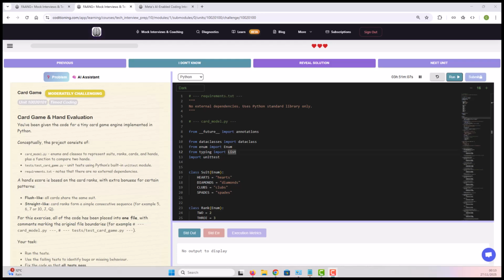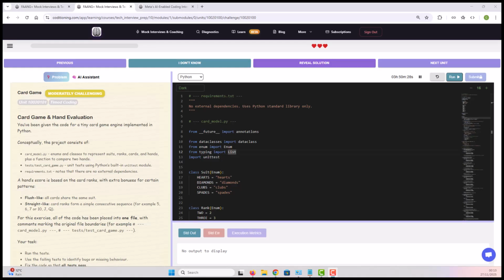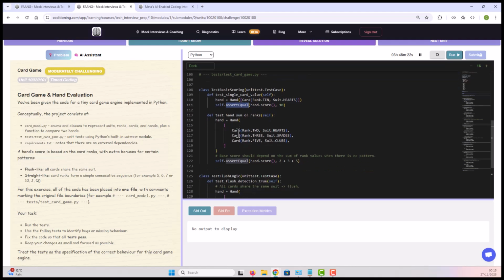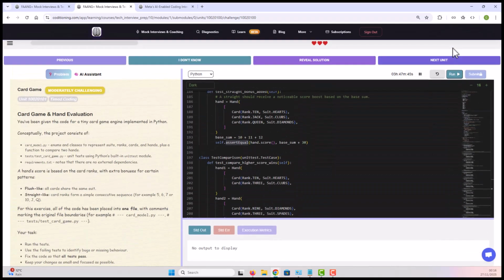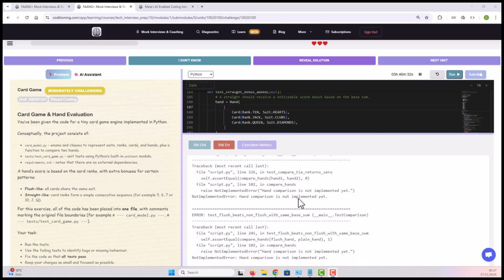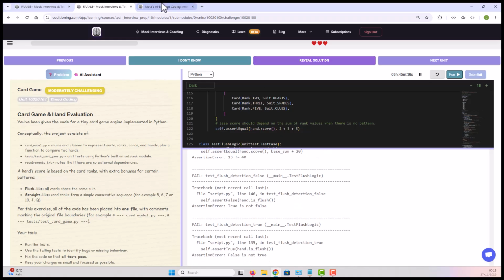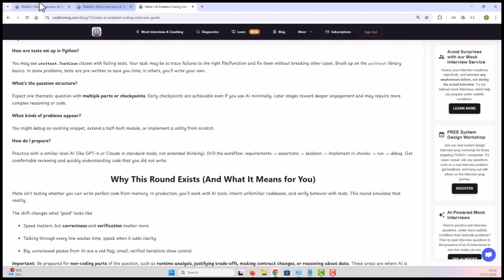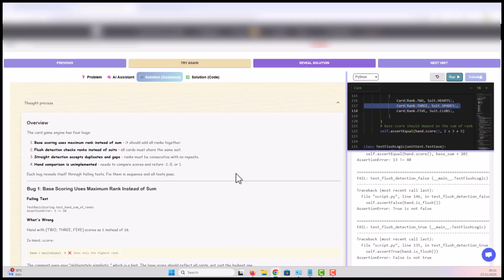How to Ace Meta’s AI-Enabled Coding Interview | Sample Question Overview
Meta’s new *AI-enabled coding interview round* is here — and in this video we walk through a **real practice question** from our Meta prep course on Coditioning.com.

Instead of LeetCode puzzles, you’ll see how this round feels in practice: a realistic coding task, existing code files, and unit tests that tell you what’s broken.

In this walkthrough, we’ll at a high-level:

* Explore the **prompt and codebase** for a sample AI-enabled coding question
* Run the **unit tests**, inspect failures, and use them to guide what to fix or implement
* Talk through a **high-level approach** without giving away the full solution
* Show you our **step-by-step written guide** and **additional practice questions** for this round

If you’re targeting Meta, this demo will help you **see the format in action**, understand how tests drive your workflow, and know where to find **more practice questions** to get ready fast.

📌 Check out coditioning.com for mock interviews, coaching, and AI-powered prep tools tailored for software engineers.

Get access to mock interviews (human & AI) and other interview prep resources, including:
✔️ Diagnostic tests to identify knowledge gaps
✔️ Custom learning paths with an AI coach
✔️ Crash courses in LLD, System Design, & Coding
✔️ And more resources to help you ace your SWE interviews

*What is Coditioning?*

*Coditioning is your go-to platform for getting truly interview-ready by optimizing your chances of landing offers at your target companies.* While we specialize in helping candidates break into AI-startups and FAANG+ companies like *Amazon, Meta, Google, Microsoft, Netflix, and Reddit* , our tools and strategies apply across the tech industry.

We offer mock interviews (human & AI), personalized feedback, and learning resources covering coding, system design, production engineering, behavioral interviews, and more — all designed to help you succeed.